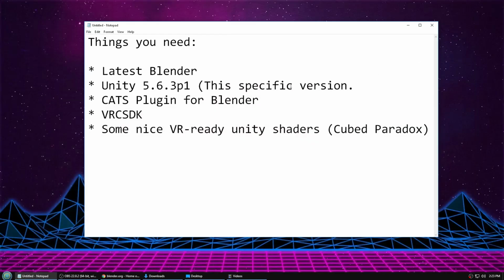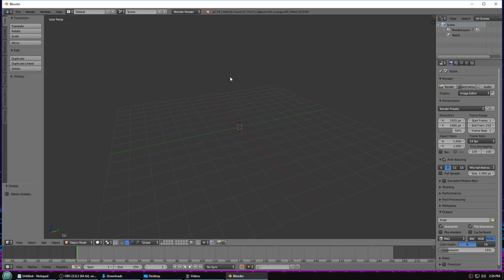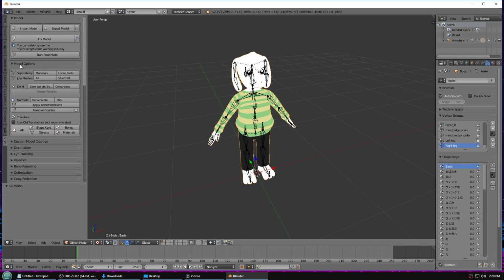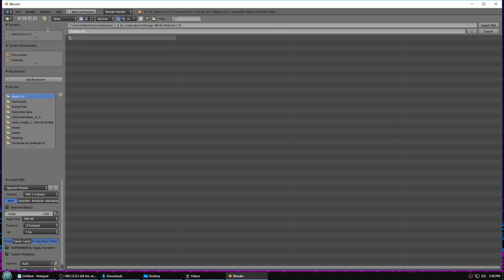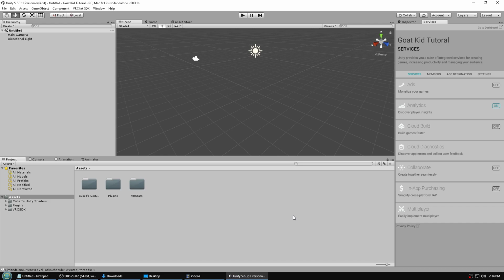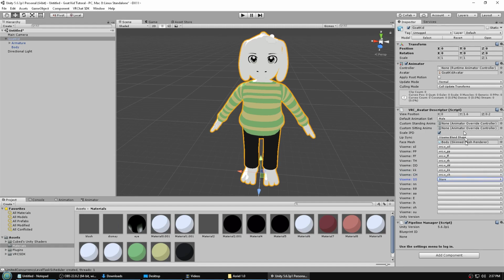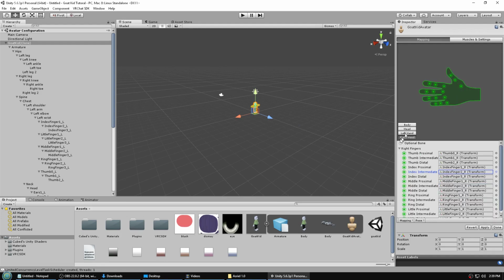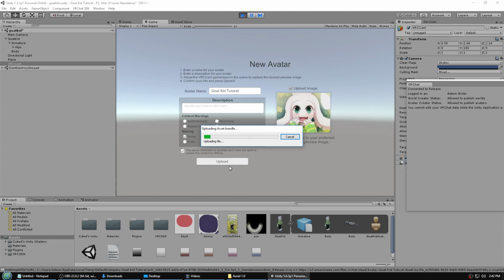[OUT OF DATE] VRChat Full Avatar Tutorial (For MMD Models)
NOTE: This tutorial is out of date! You now want to use Unity 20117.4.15f1. Using the version of Unity in this video WILL NOT WORK! The rest of the steps are the same though, so I'm keeping this video online.

In this tutorial I demonstrate how to turn a .pmx file for MMD into an avatar for VRChat, using Blender and Unity.